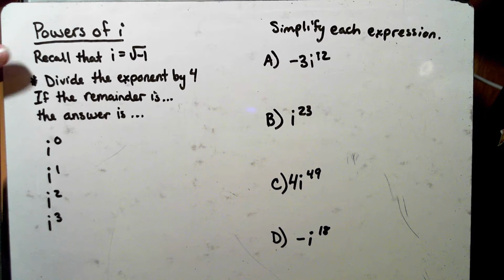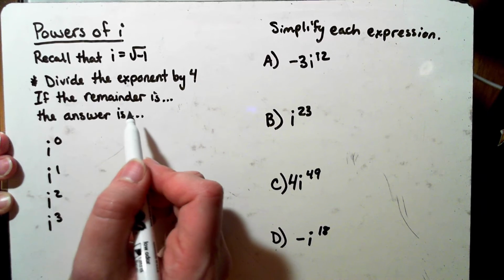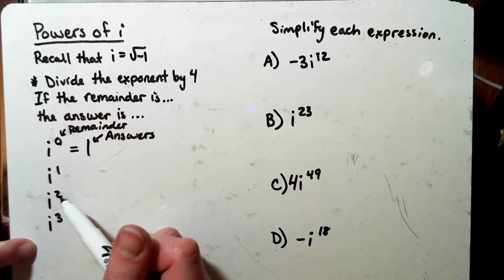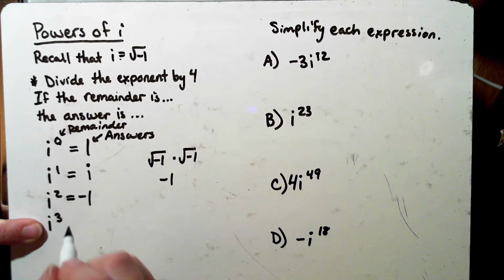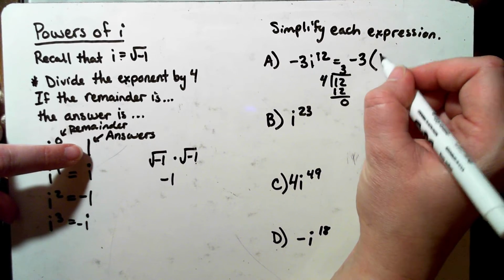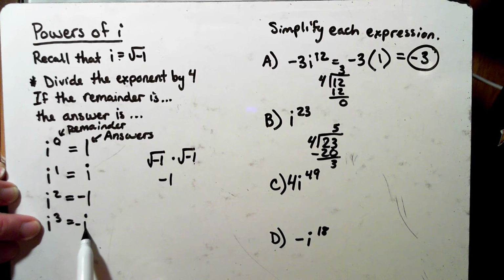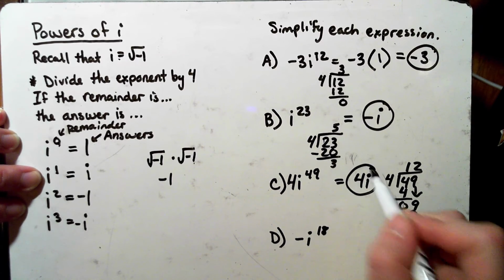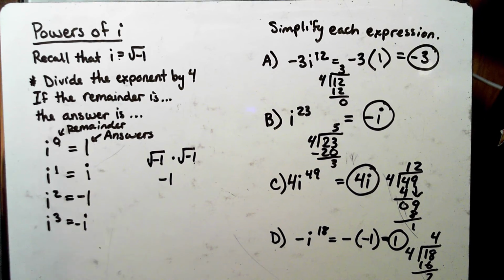5-9 Powers of i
This video describes how to simplify powers of i.